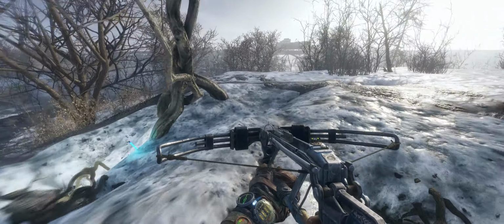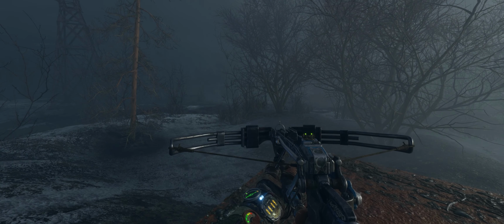Metro Exodus: Helsing Guide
The helsing is back in Metro Exodus, this time making an appearance as the crossbow. The devs likely wanted to push this further away from the Tikhar mechanically, which I think was an awesome decision, as crossbows are S I C K.

The Helsing is arguably one of the best weapons in the game when used correctly, very much like the Tihkar. The only difference is it has reusable ammo, so if you shoot a bolt out of bounds or lose ammo, it can be costly.